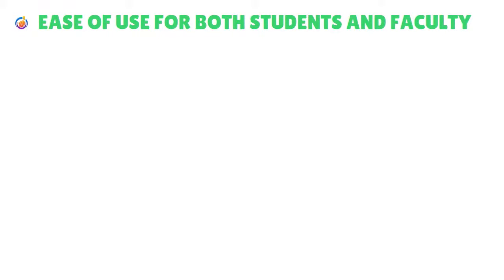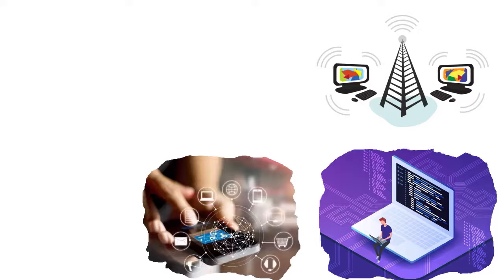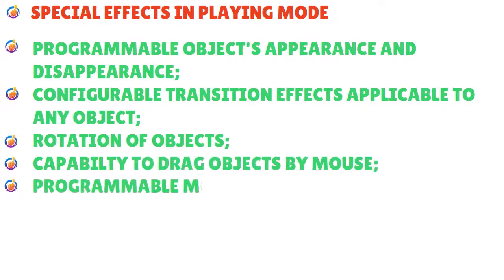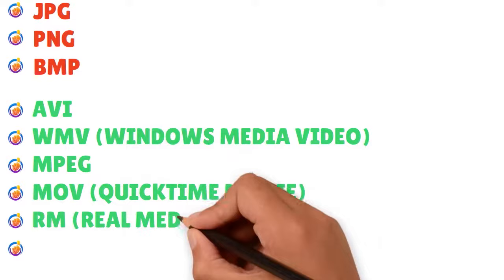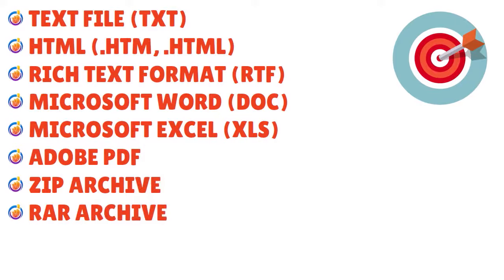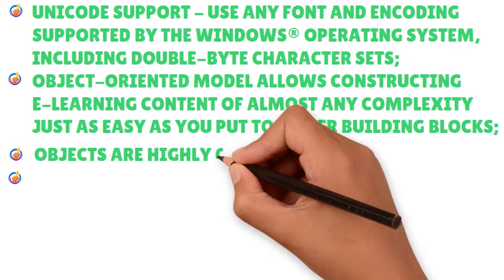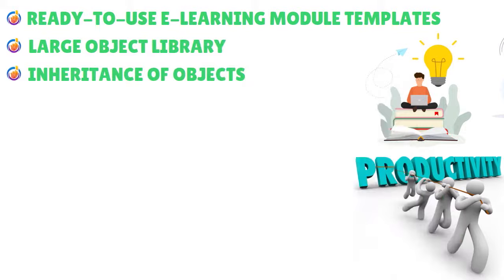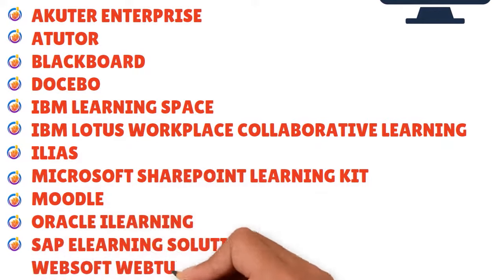🫠CourseLab Review for Course Creators (2025): Is CourseLab the Game-Changer for Aspiring Creators?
CourseLab Review for Course Creators (2025): Is CourseLab the Game-Changer for Aspiring Course Creators? Unlocking Your Potential: CourseLab Review for Course Creators.